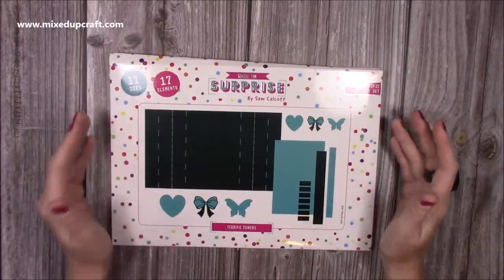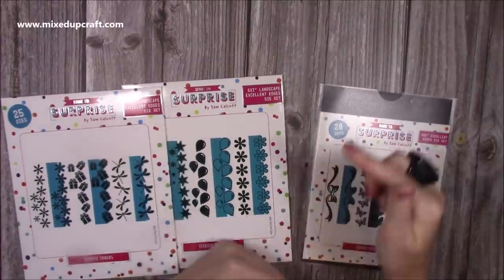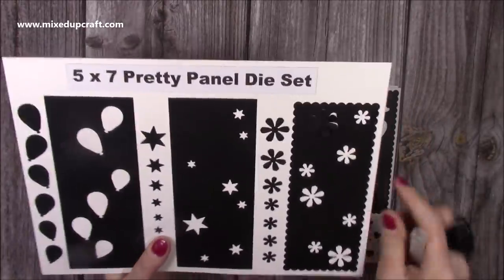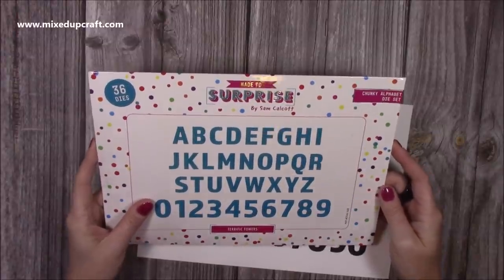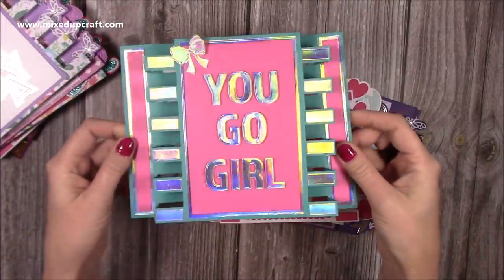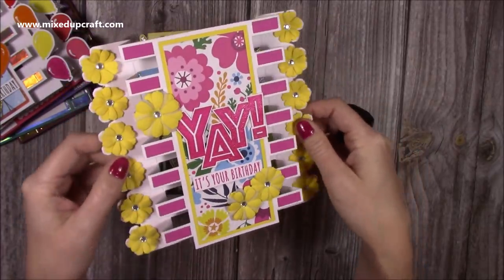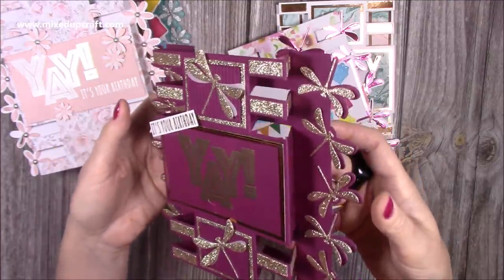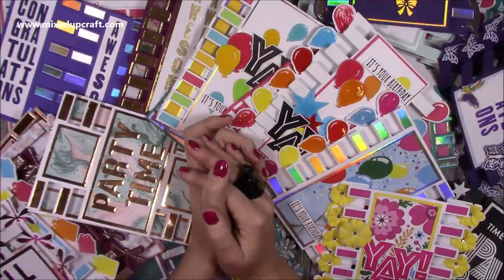WOW! My New Collection Is Here!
Please find links to my new collection below.

Collall Glue
My Purple Scoreboard by Hunkydory.

Sam